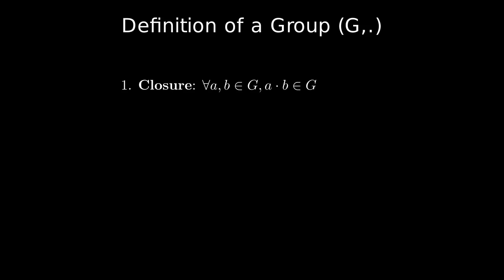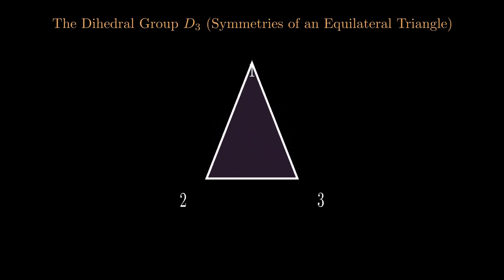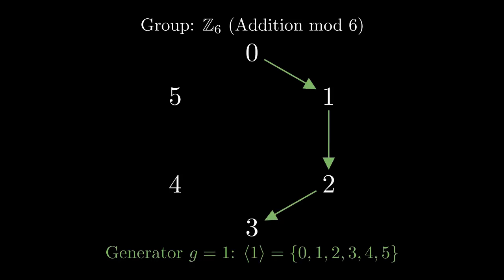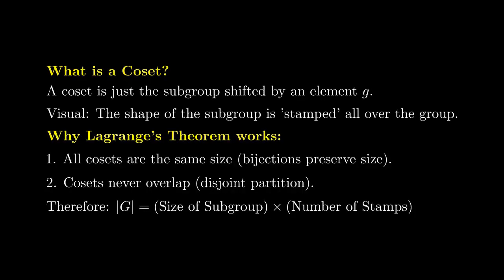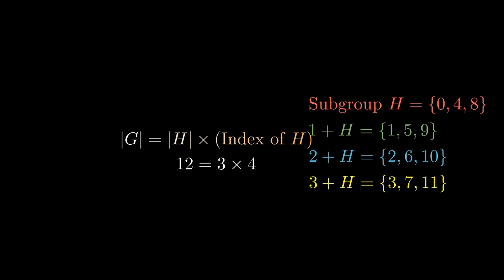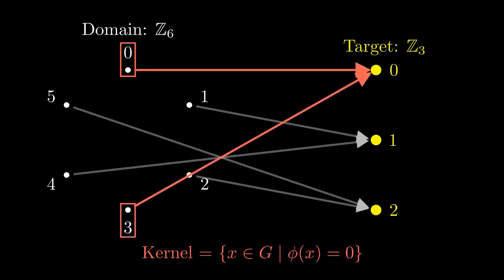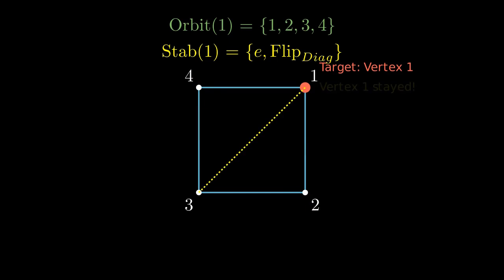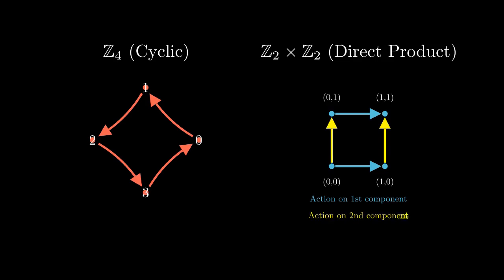Group Theory Concepts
We will cover the basics of group theory, including examples and some theorems.